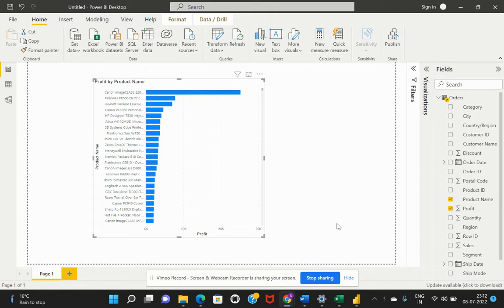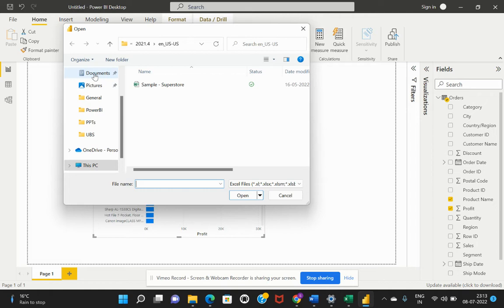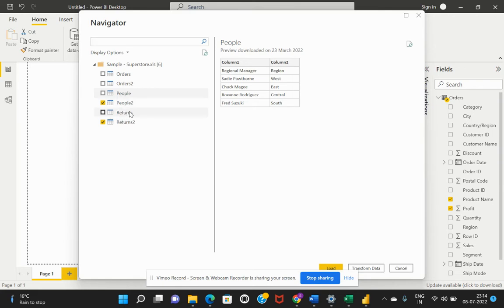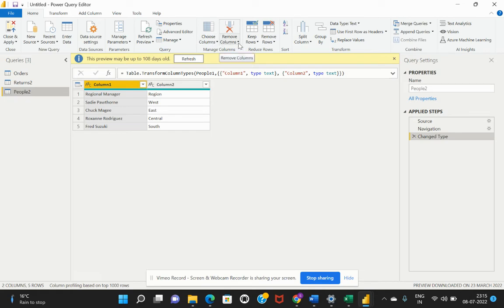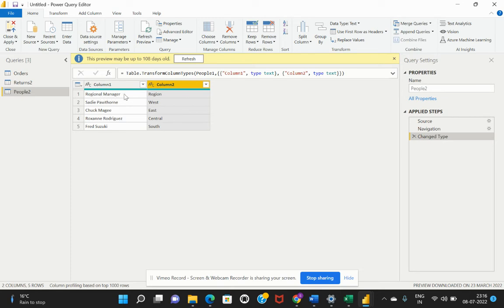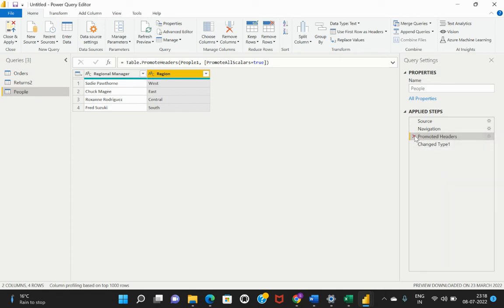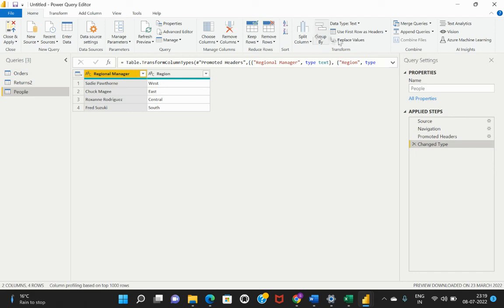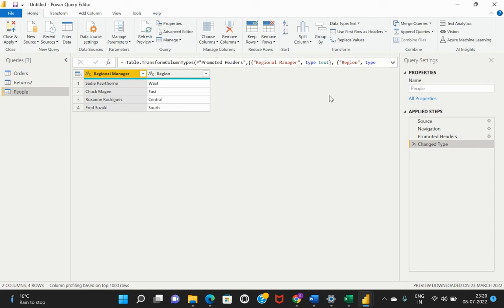Data Transformations in Power BI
Data Transformation in Power BI

Here we discuss about data transformations in Power Query editor which is an inbuilt ETL(Extract, Transform and Load) tool.